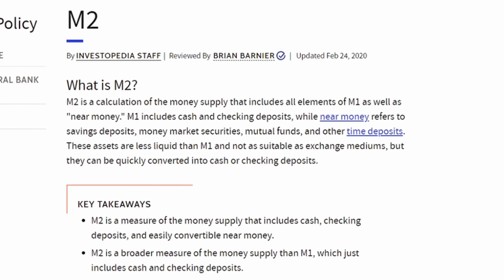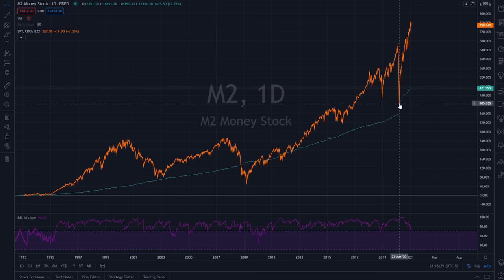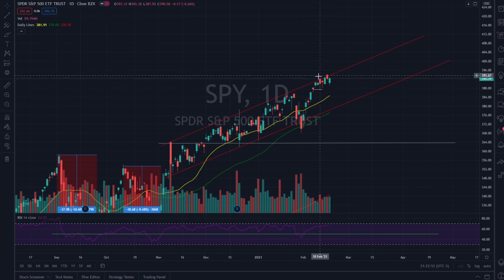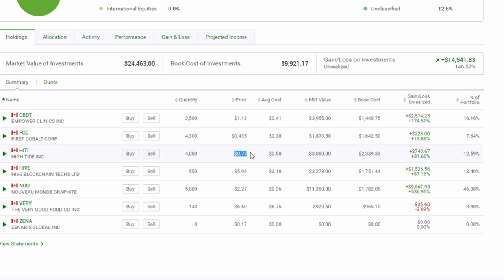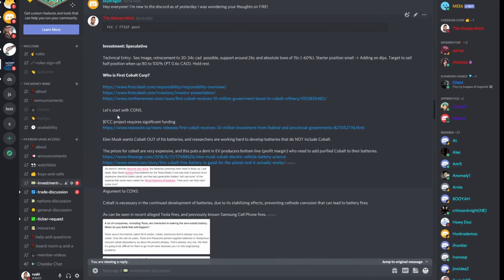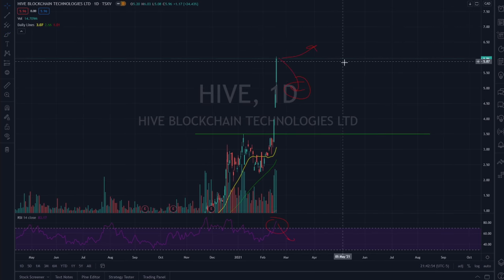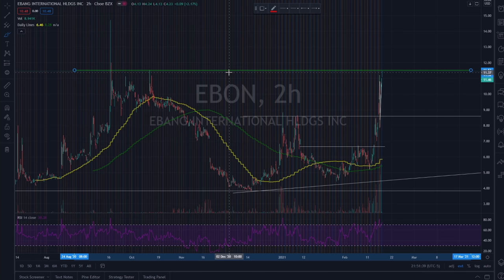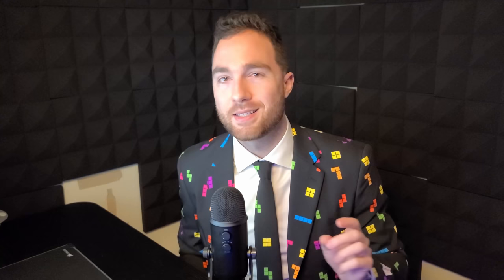Stock Portfolio +700% in 4 Months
An update on the public stock portfolio for the YouTube/Discord which is actively managed through stock and options trading. We are now up 700% in the last 4 months. If i had taken bigger sizes on some of my penny stock holds, and massive options winners like AMC, SNDL, and avoided increasing my trading volume, we would likely already be at that 100k goal by now.

In addition to breaking down the stock portfolio, I also dive into general market movements, penny stocks, and discuss entry and exits points on some positions, including NOU stock (NMGRF stock), HIVE stock (HVBTF stock), HITI stock (HITIF stock) and others.

0:00 Portfolio Growth Strategy Intro
1:45 M2 Money Inflows
5:41 Portfolio Growth Update
6:48 Market Movements
9:18 Portfolio Positions & Strategy

💵 Brokerages
M1 Finance | Earn $3500 When You Transfer Brokerages

Get 4 Free Stocks valued up to $3700 when you sign up and deposit $100 on WeBull:

Interactive Brokers Referral Gets You Free IBKR Stock

None of the information in this video is financial advice. You should always do your own research before purchasing or selling any stocks or options that are disclosed in this video. In case you decide to invest in any stocks as a result of this video, please speak to your financial advisor first.